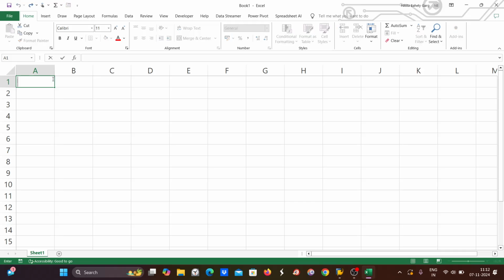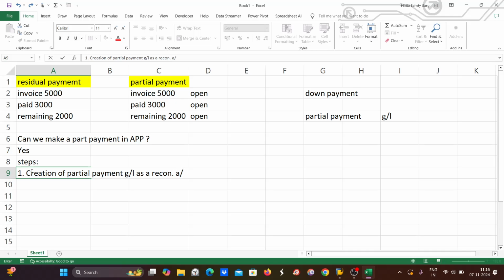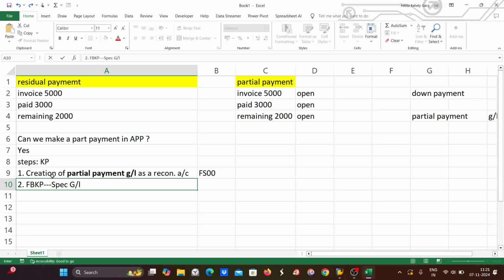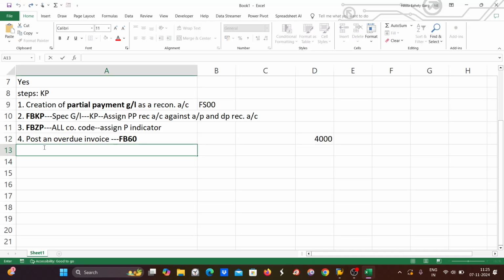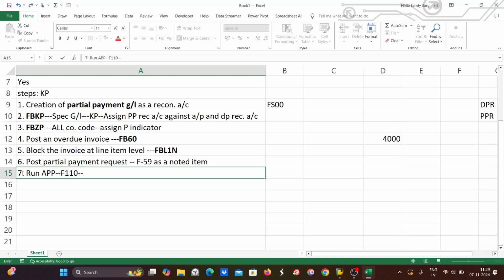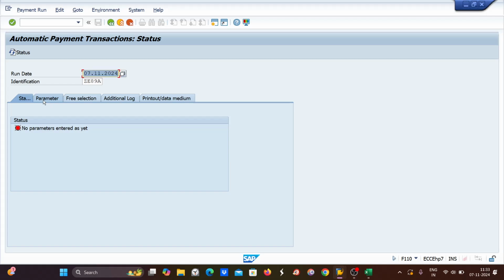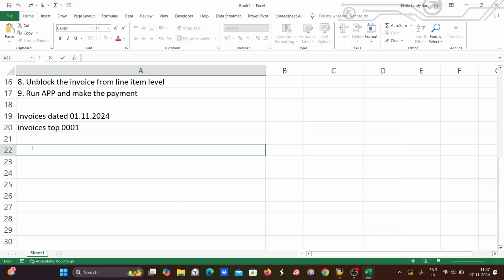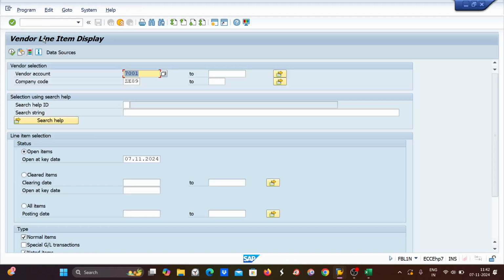Partial payment in APP